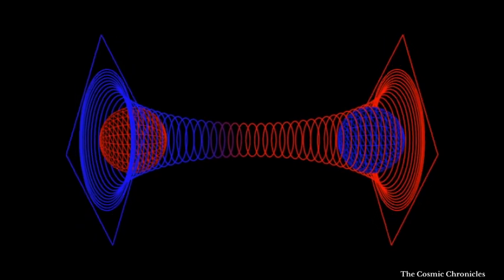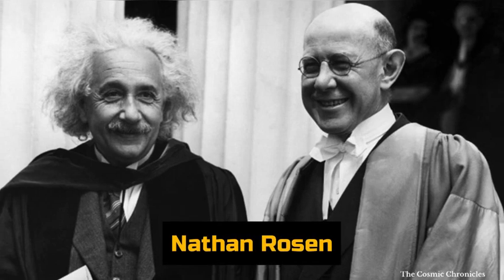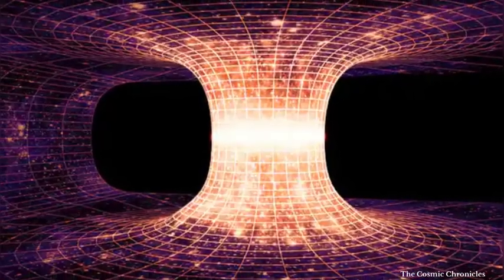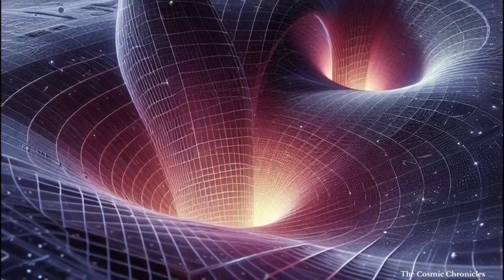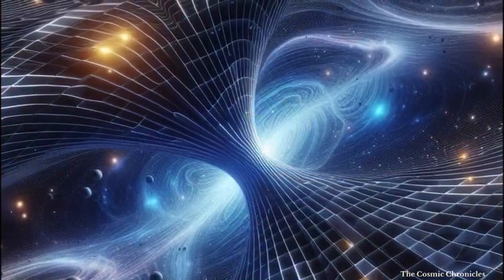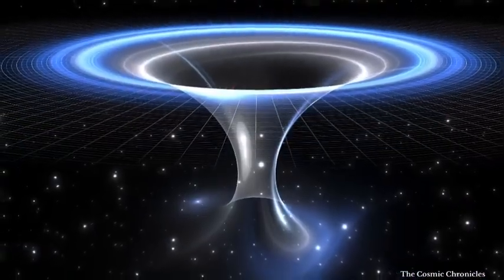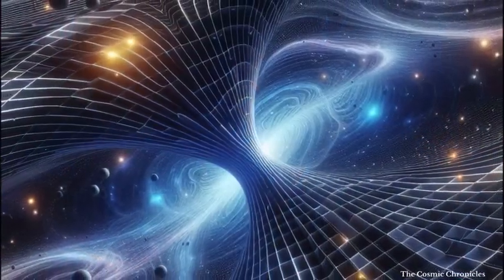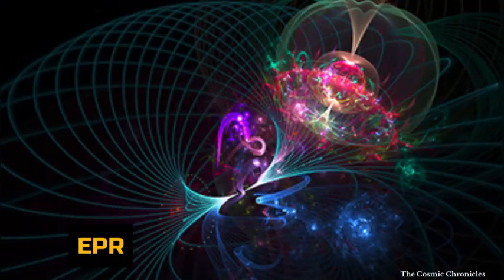Einstein-Rosen Bridge | Wormholes and Spacetime Shortcuts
Einstein-Rosen Bridge | Wormholes and Spacetime Shortcuts | Exploring the Einstein-Rosen Bridge: Theoretical Wormholes Explained | How to Make a White Hole and an Einstein–Rosen Bridge in Real Life | Wormholes Explained – Breaking Spacetime | Brian Greene Explains The Science Behind Wormholes |How entangled black holes create Einstein-Rosen bridges | ER=EPR | What Is Einstein-Rosen Bridges? | Wormholes Explained | What If We Could Build Wormholes? | Einstein-Rosen Bridges | Unveiled

Dive into the fascinating world of theoretical physics as we explore the concept of the Einstein-Rosen bridge, commonly known as a wormhole. First proposed by Albert Einstein and Nathan Rosen in 1935, this theoretical structure connects two separate points in spacetime, potentially allowing for instantaneous travel across vast distances. Learn about the different types of wormholes, the role of exotic matter, and the intriguing connections to quantum entanglement. Join us on this journey through the mind-bending possibilities of spacetime!

Einstein-Rosen bridge, wormhole, theoretical physics, spacetime, general relativity, Albert Einstein, Nathan Rosen, exotic matter, quantum entanglement, traversable wormholes, non-traversable wormholes, faster-than-light travel, time travel, ER=EPR conjecture